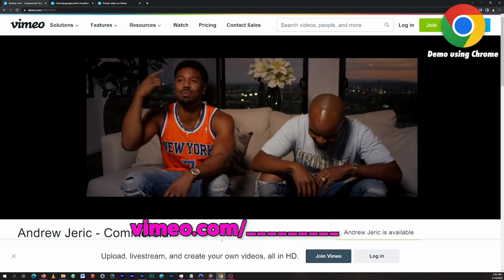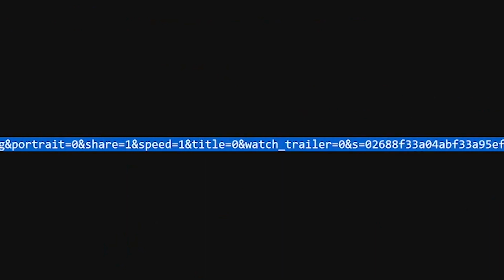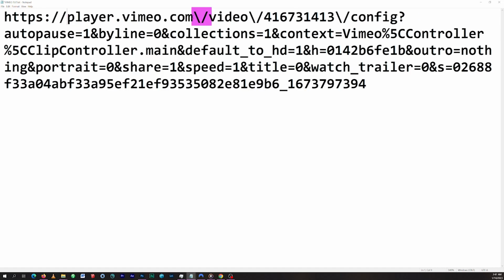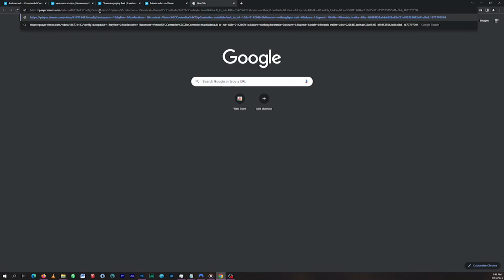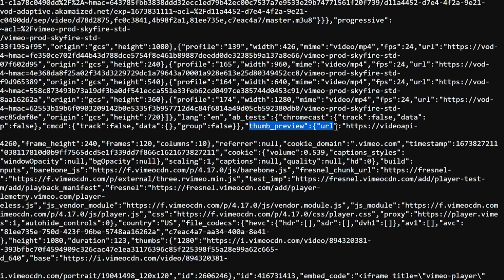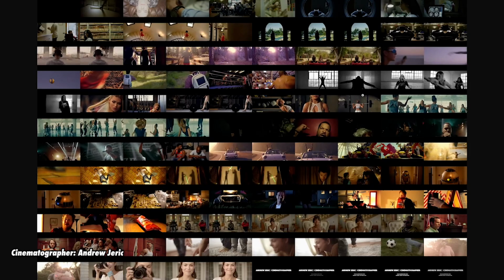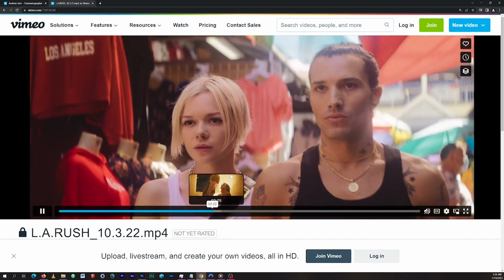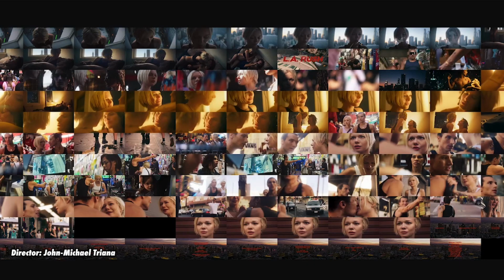TUTORIAL: Free Screenshot Collage by "Hacking" Vimeo (Vimeo Sprite Sheets for Filmmakers)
Learn how filmmakers can get their free Vimeo screenshot collage. I also call it a Vimeo Sprite Sheet. In just a few steps you'll get a cool grid of screenshots from just about any video.

I'll show you the 2 URLs in their code to grab yours. Manually making these takes a lot of time. I'll show you in less than 60 seconds. Use the sprite sheet for social media, business cards, your site, your videos, etc.

NOTES:
- I joke by saying "hacking". We aren't interfering with the Vimeo site. Just accessing hidden URLs. That is all.
- I'm using the Chrome browser in this tutorial
- Tested: works on videos in the last 2 years. Didn't work on my videos from 3 years ago.
- These are auto-generated by Vimeo. If you want to replace any screenshots, feel free to do it yourself in an image editing app or program.

((( I wondered how we could take this further. What if streaming platforms like Netflix or Prime used this format as a visual menu for all their content. Users could select a thumbnail and go to that part of the content.BUT THEN... My girlfriend said those would contain spoilers.Shit. She's right. )))

I want to thank the following filmmakers who let me use their projects in this tutorial:
Filmmakers' Instagrams:
Jonathan Pope - @jonathanpopedp
Derek D. Dow - @derekddow
Zack Ketz - @ideasmith
Graham Wilder Byers - @grahambyers_dp
Andrew Jeric  - @andrewjeric_dp
John-Michael Triana - @triana.studio

𝗖𝗟𝗢𝗧𝗛𝗜𝗡𝗚 & 𝗠𝗘𝗥𝗖𝗛